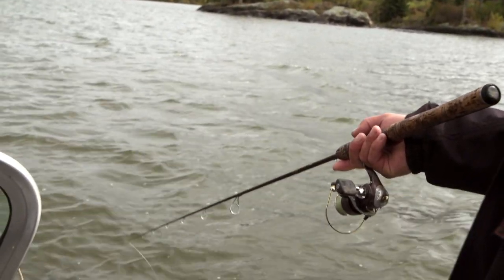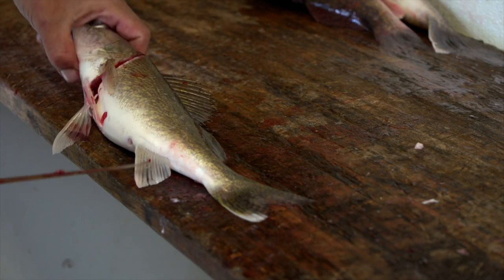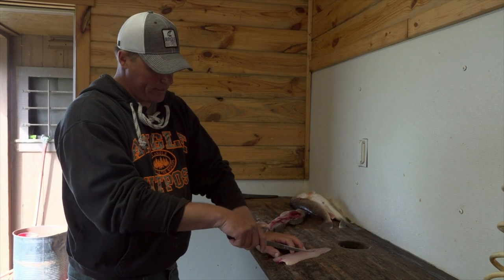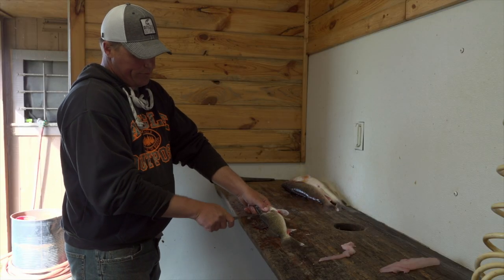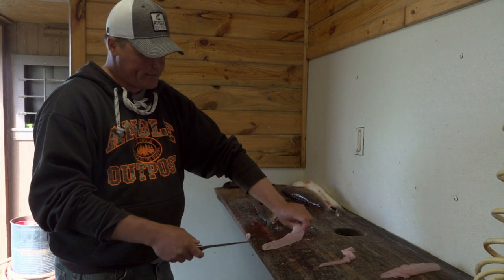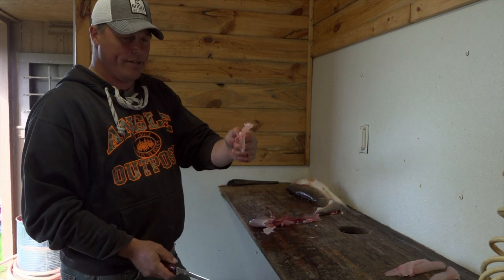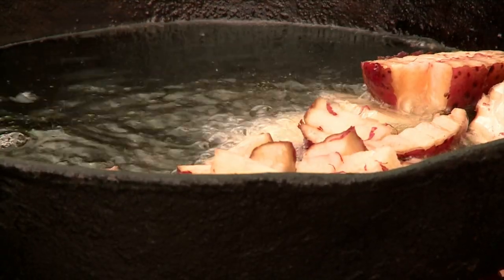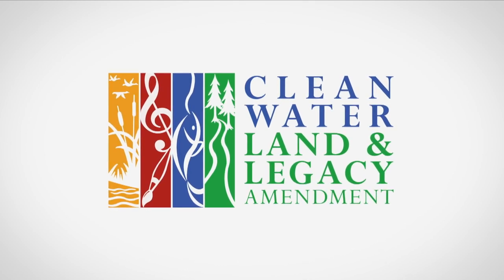From Lake to Plate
The Lake of the Woods is famous for its walleye fishing. The taste of that clean, sweet whitefish is unparalleled. when prepared correctly. Watch as our friend, Angle Andy, teaches us how to prepare our very own shore lunch!

About the Minnesota Arts and Cultural Heritage Fund In 2008, Minnesota voters passed a landmark piece of legislation — the Minnesota Clean Water, Land, and Legacy Amendment — which provided funding to public television stations serving audiences in Minnesota. Its mission is to help preserve and document the treasures of culture, history, and heritage that make Minnesota special, and to increase access to the natural and cultural resources we all share.